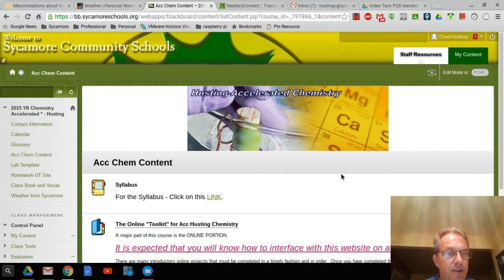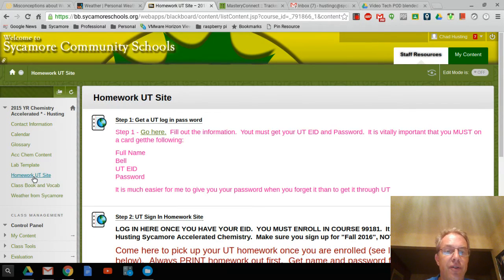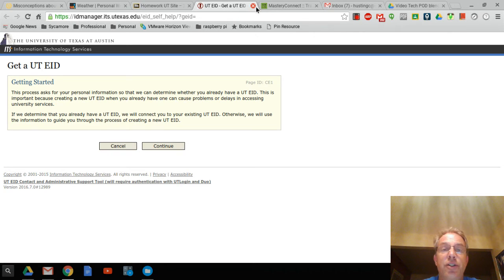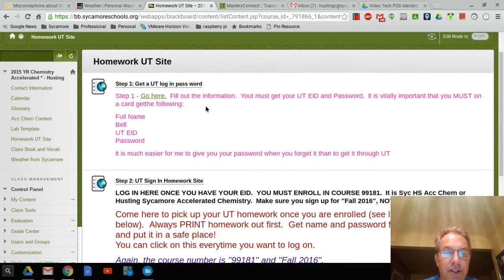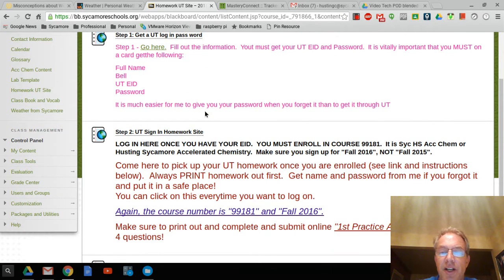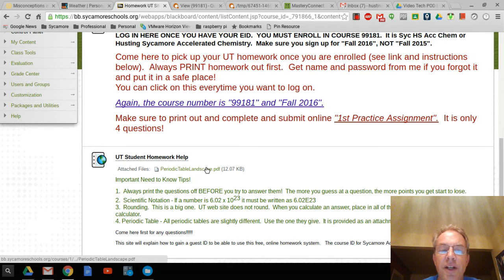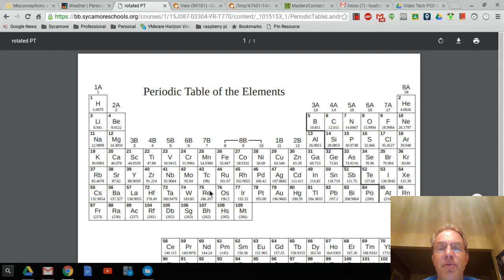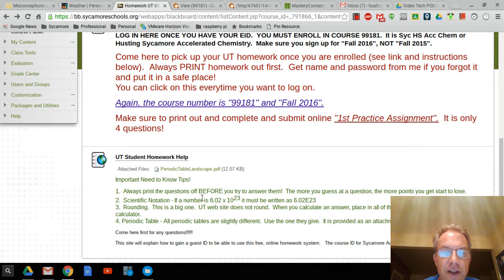UT Website Homework